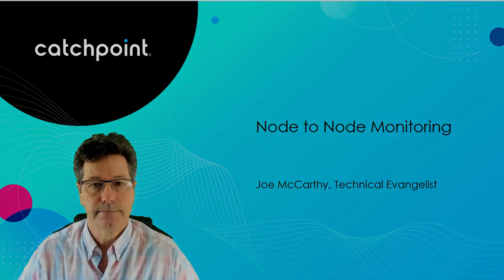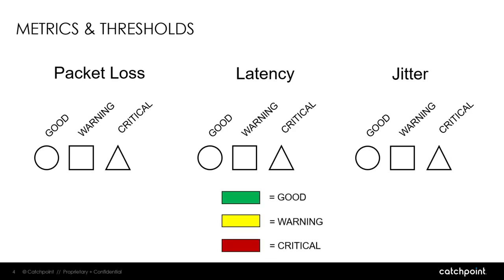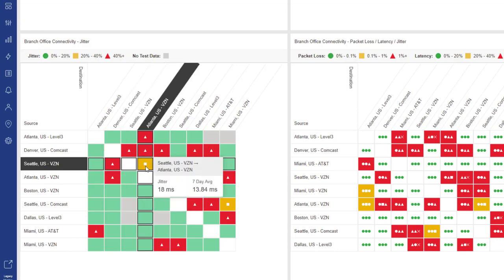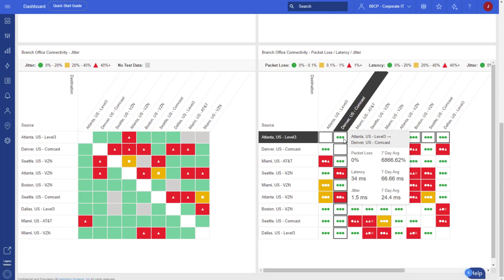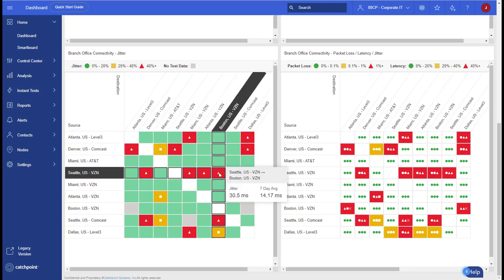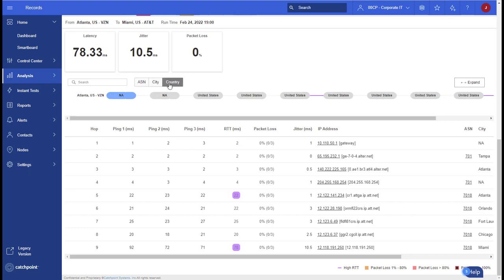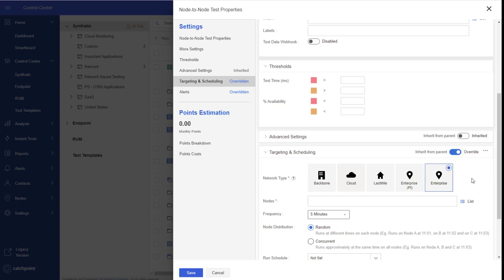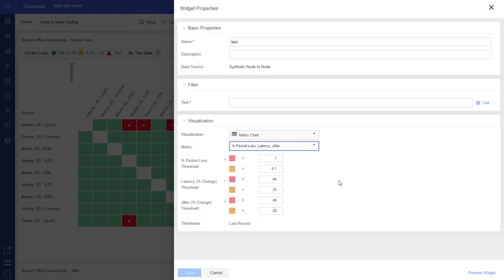Node to Node Monitoring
See how you can monitor connectivity between your Catchpoint Enterprise nodes